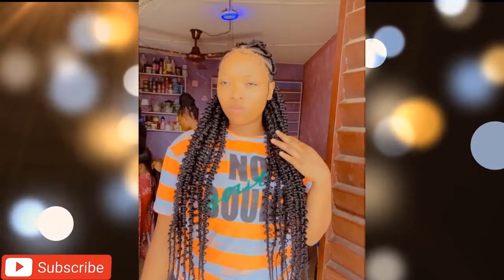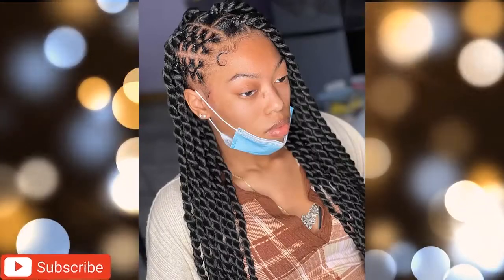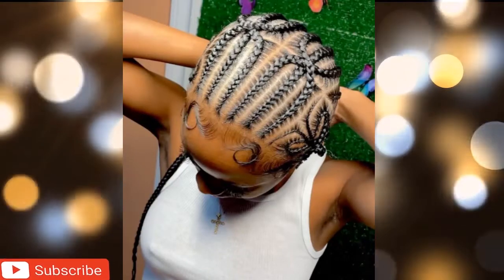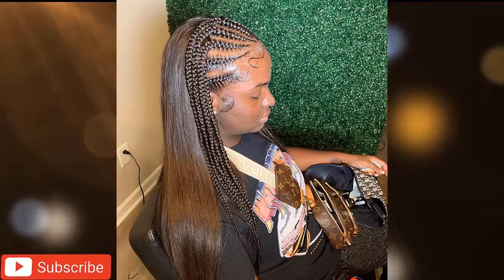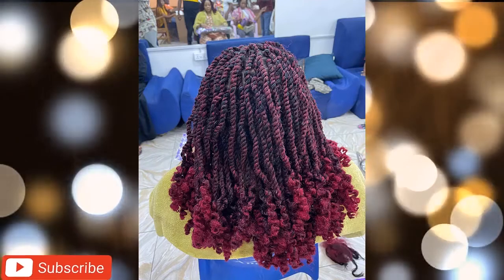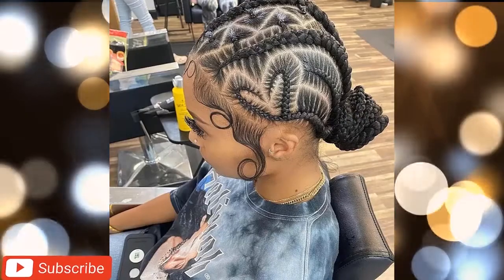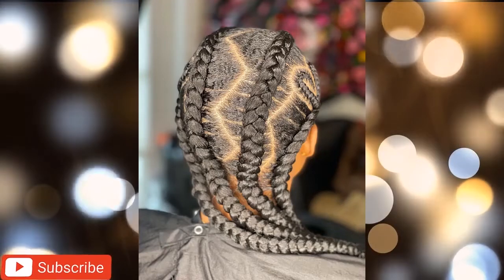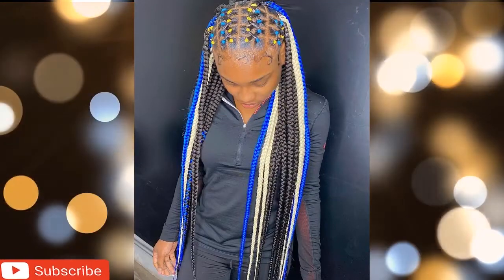2021 UNIQUE BRAIDS STYLES: CORNROW, TWIST AND STITCH BRAIDS STYLES FOR ELEGANT LADIES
In this video, you will see the most amazing braids hairstyle inspiration that will really leave you speechless